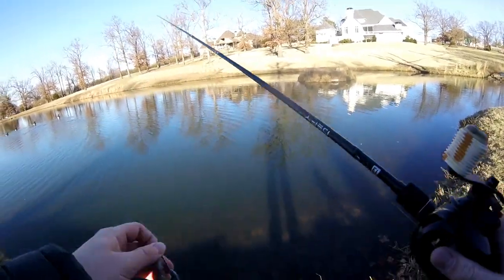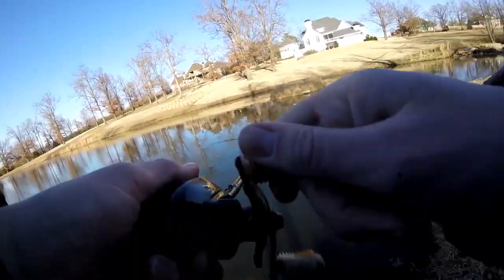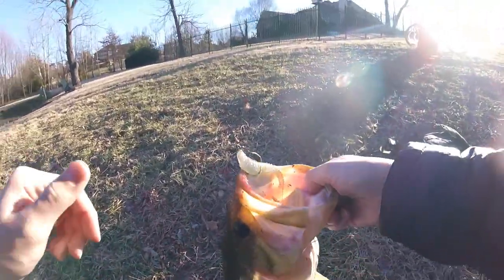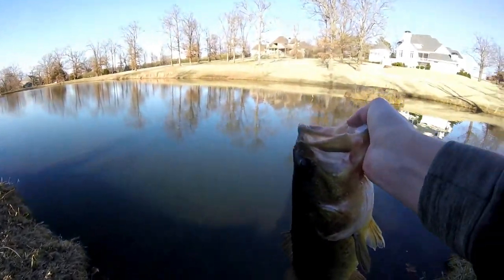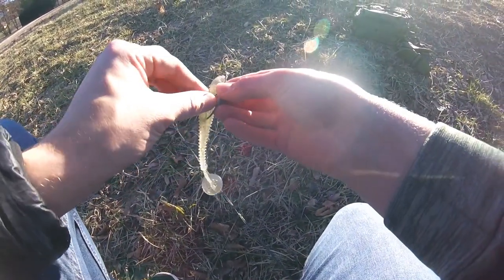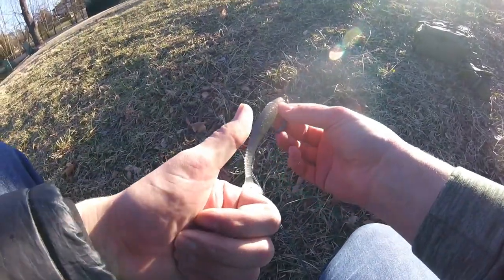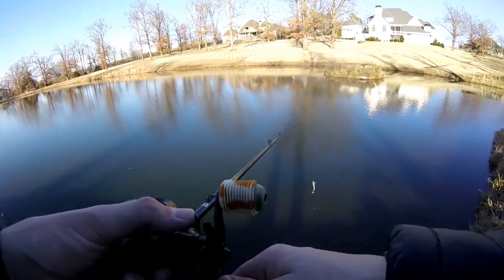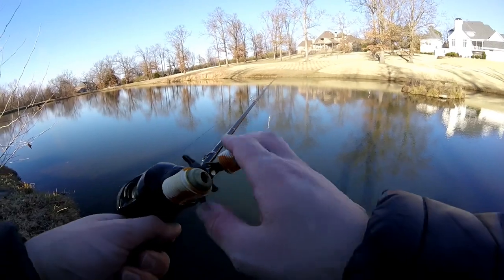WINTER SWIMBAIT FISHING FOR BIG BASS!!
In this video I take some soft plastic swimbaits down to a pond in search for some big hungry winter bass.